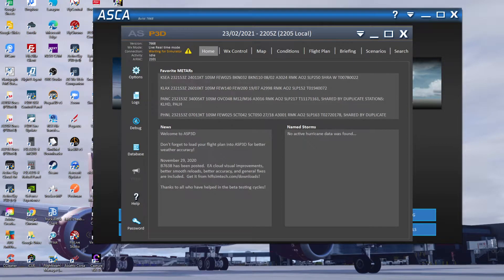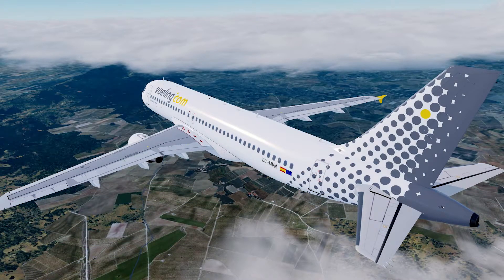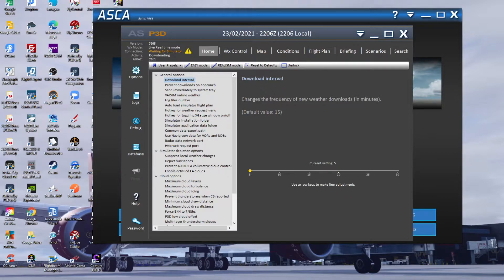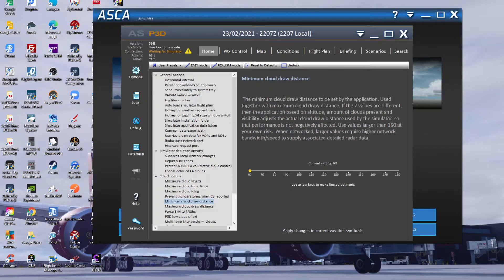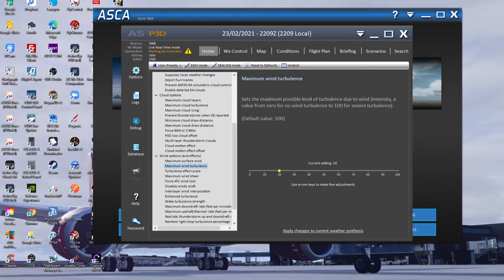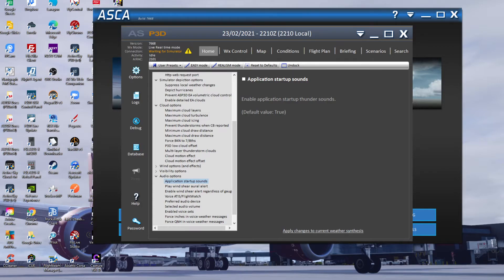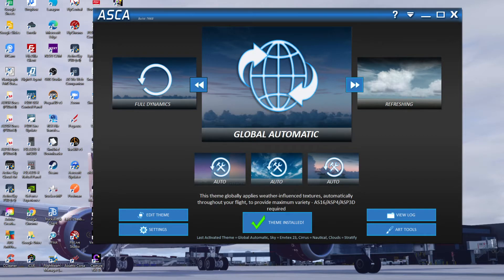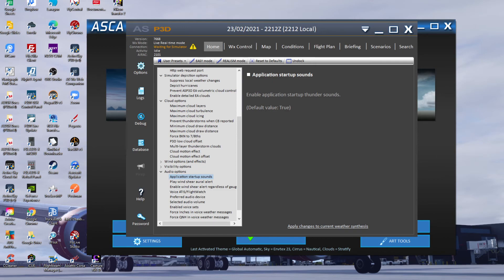How I Optimized My Active Sky & ASCA Settings for P3Dv5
In this video, I'm going to show you how I optimized my Active Sky & ASCA settings for P3Dv5. By using these settings, I was able to achieve better quality data than ever before.

If you're using P3Dv5 and want to achieve the best possible results, then be sure to watch this video! By following my tips, you'll be able to improve your data quality and learn how to adjust your Active Sky & ASCA settings for the best results!